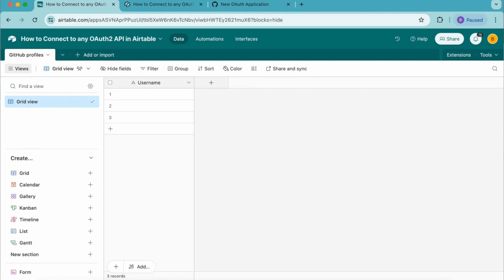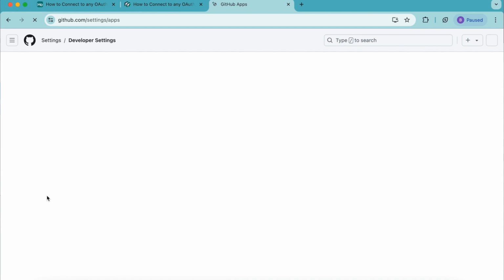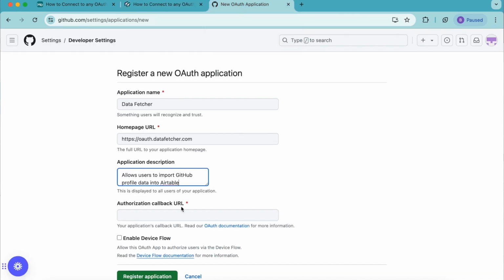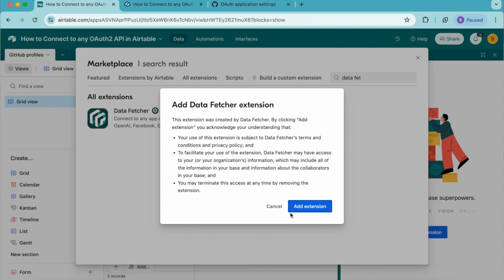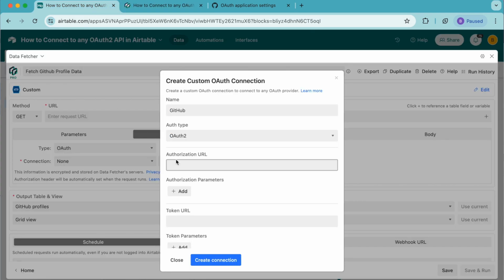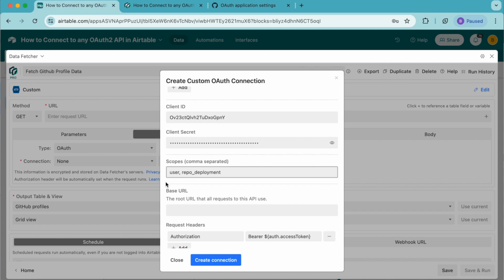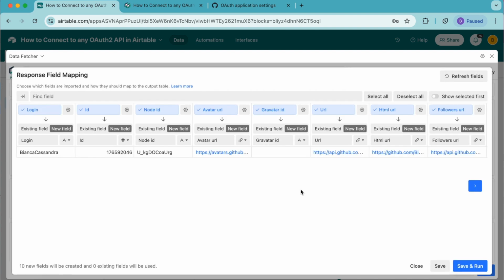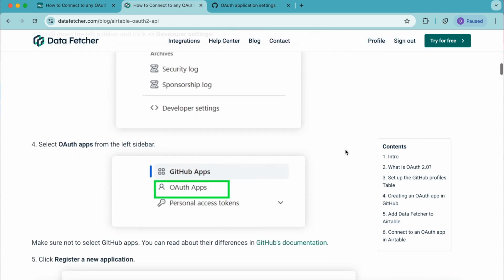How to Connect to any OAuth 2 API in Airtable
Integrate any OAuth 2.0 API in Airtable in minutes with this simple, no-code tutorial. Connect to any OAuth API and get your data into Airtable.